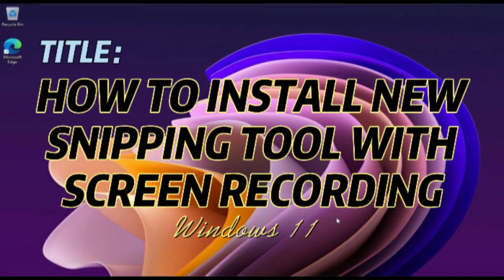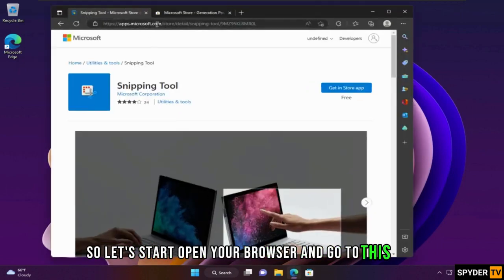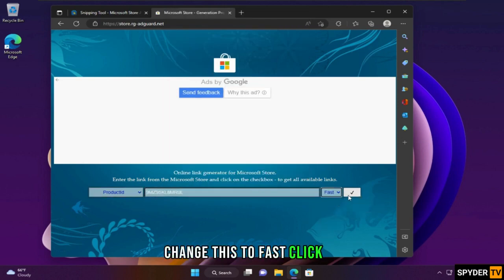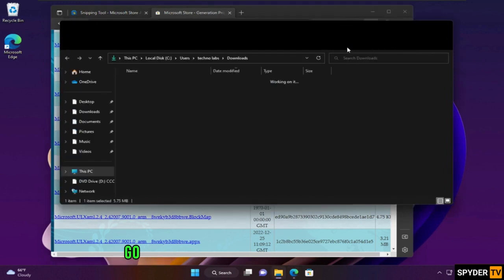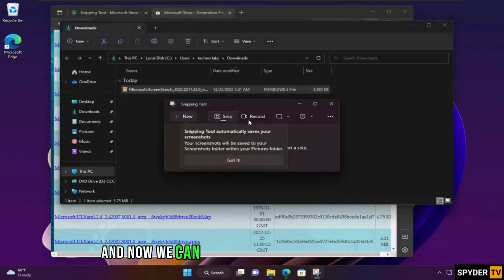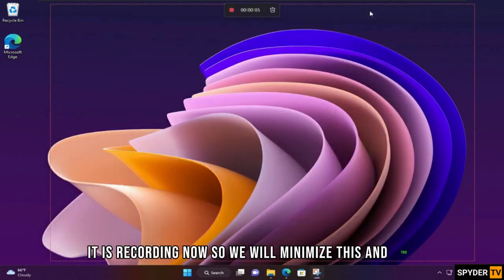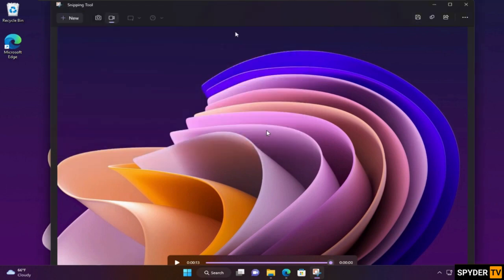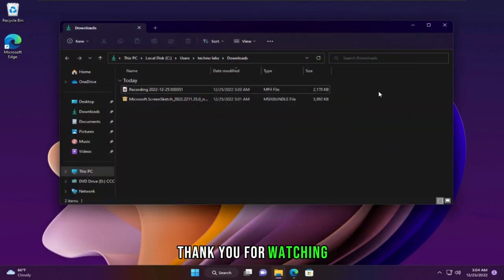New Windows Snipping Tool App | How to Install New Snipping Tool with Screen Recording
New Snipping Tool App with Screen Recording in Windows 11

🔵 R E L A T E D   V I D E O S   H E R E!

PAANO MAG WITHDRAW NG COMMISSION SA TIKTOK SHOP NA WALANG BANK ACCOUNT AT NAKA DISABLE ANG GCASH MO!

🔵 M O R E  V I D E O S   H E R E!

☑️ PAANO I FIX ANG STORAGE SPACE RUNNING OUT AT PALAKIHIN ANG ANG AVAILABLE INTERNAL STORAGE NG CP MO!

☑️How to FIX NOT RECEIVE Recharge Diamonds After Purchase | Paano e FIX na WALANG DUMATING na DIAMONDS

☑️ HOW TO FIX YOU'RE NOT ELIGIBLE FOR STAR ON REELS | HAVE 1000 FOLLOWERS FOR 60 CONSECUTIVE DAYS 2023

» TikTok, Instagram and Twitter: @spydertvofficial